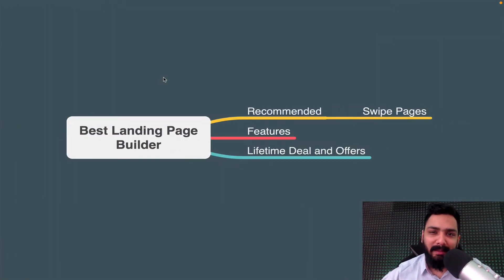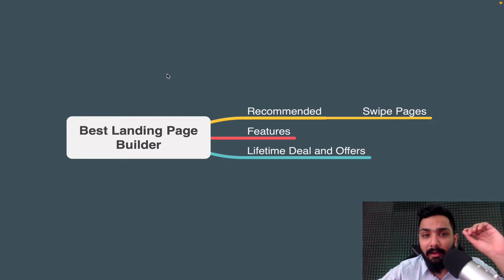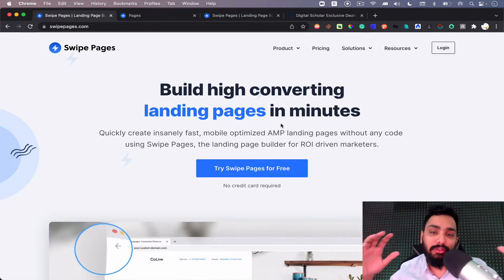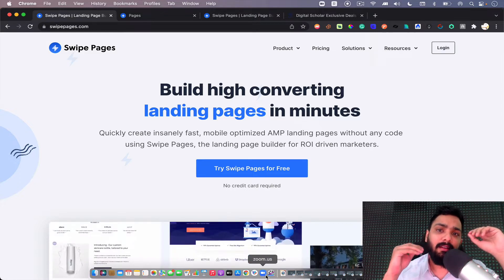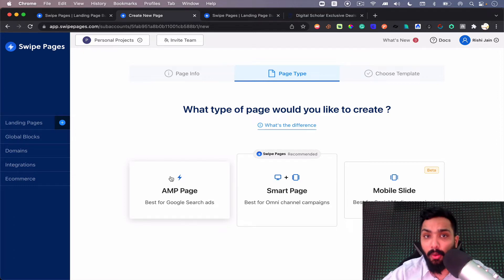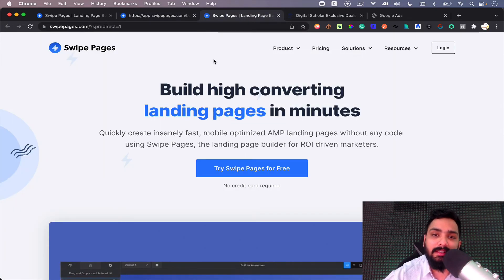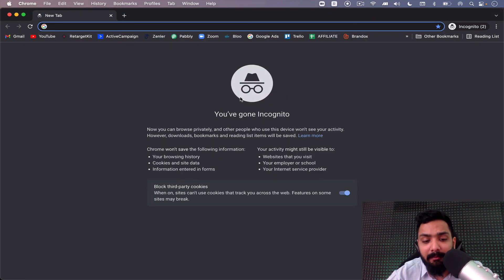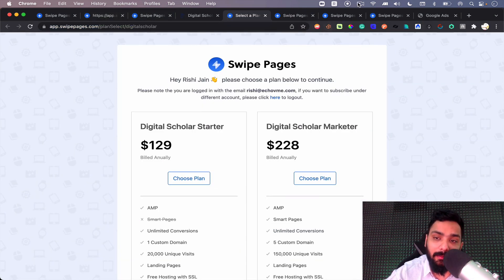Top Landing Page Builder For Your Business [2022] | Swipe Pages Review | Claim Lifetime Offer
In this video, we are going to discuss the top Landing Page Builder you must have for your business in 2022.

You can claim Swipe Pages Exclusive Lifetime Offer of 50% on annual plans using this

Creating a landing page is a vital component of any marketing campaign. But, what's the best way to make a winning landing page? If you can create a landing page that gives visitors a lot of value, they're more likely to stay on your site and buy from you. Creating informative and useful landing pages is incredibly important.

It is very important to select the correct Landing Pages Builder which helps you create converting Landing Pages that is easy to use,  loads superbly fast which is important for customer retention, and is mobile-optimised as majority of customers today rely on Mobile devices, and that's where Swipe Pages comes in picture which has all the aforementioned features at an affordable price.
Marketers can now use their money and time saved with the tool on other requisite activities for their business!

Here are timestamps for easy navigation:

00:00 - Introduction
00:45 - My Recommended Landing Page Builder
01:06 - About Swipe Pages
03:07 - Page types that can be created in Swipe Pages
03:40 - How to create Mobile specific landing pages?
06:45 - AI generated Landing Page Feature of Swipe Pages
07:06 - How to get Swipe Pages Lifetime Offer?

About Swipe Pages:

Swipe Pages help you build high-converting landing pages in minutes.

Now, quickly create insanely fast, mobile optimized AMP landing pages without any code using Swipe Pages, the landing page builder for ROI driven marketers.

Grab the Exclusive Lifetime Offer of 50% on annual plans and produce engaging and converting Landing Pages for your business.

About Digital Scholar:

Digital Scholar is a digital marketing institute in India and offers different training programs to students. Students from different walks of life study together in groups and learn the latest state-of-the-art technology.

It has trained over 100,000+ students in various training programs.

Now message directly to us on WhatsApp, here is the